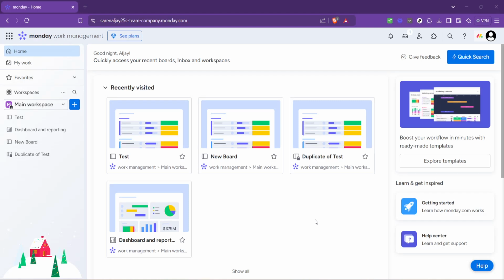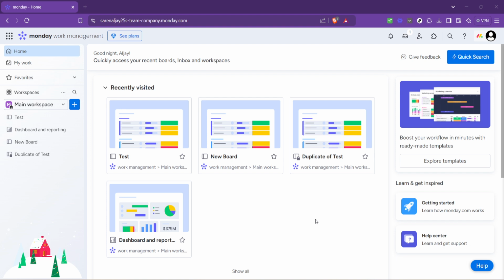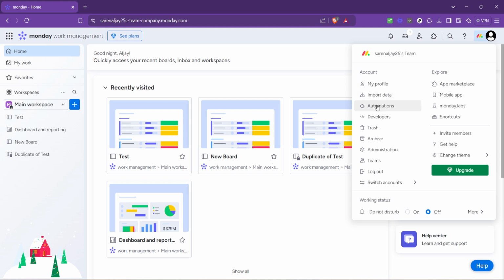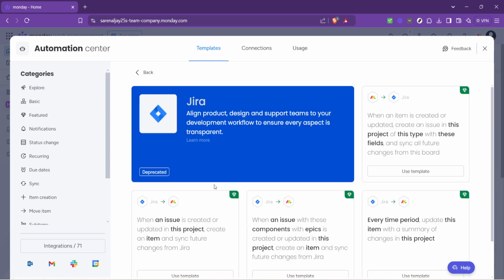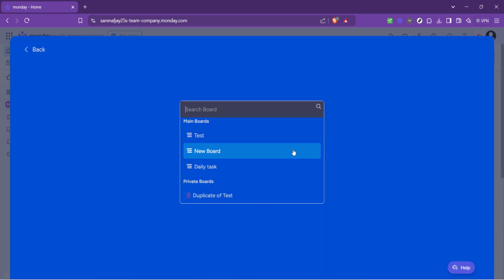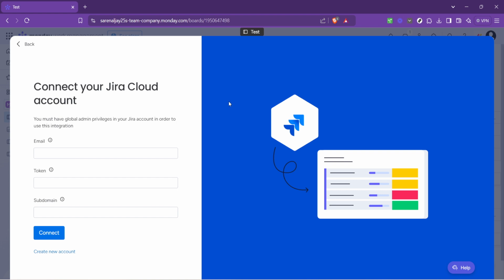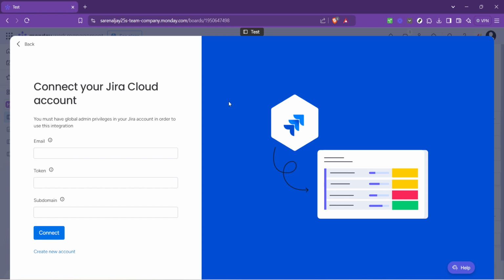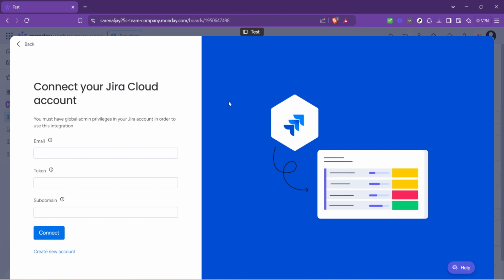How to Integrate Monday.com with Jira (Full 2024 Guide)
In today's video we cover how to create a private discord channel,how to disconnect bots from sound channel on discord,how to make a discord server,how to make a discord welcome message,how to make an aesthetic discord welcome message,how to sell on etsy for beginners,how to make money roblox developer,how to setup an aesthetic welcome message discord,how to setup a discord welcome message,how to change slash command permissions on discord,how to block someone,how to sell on etsy